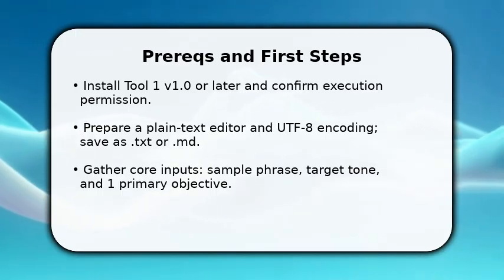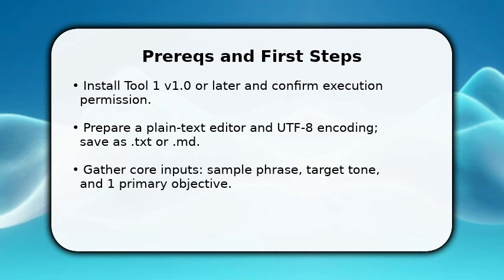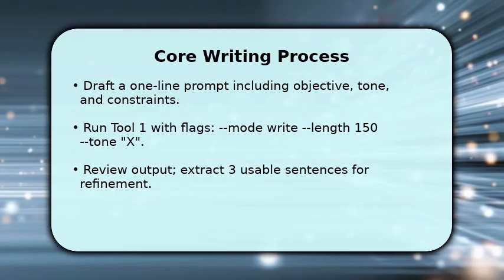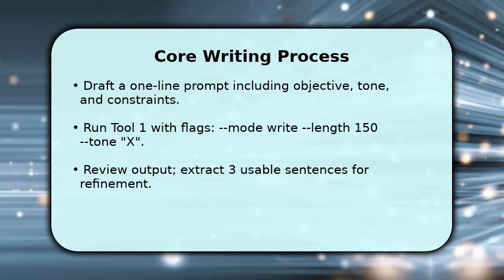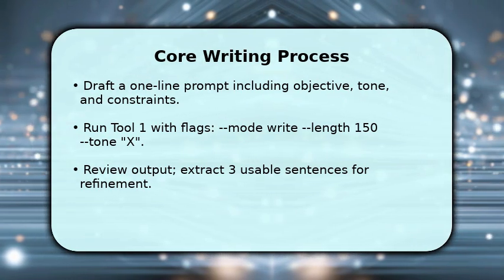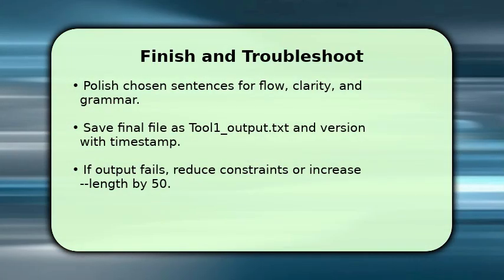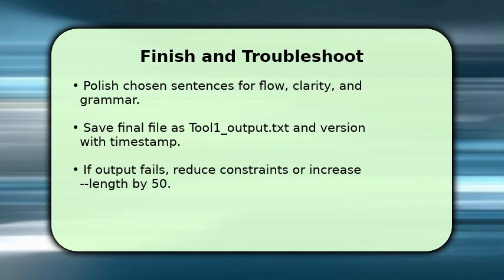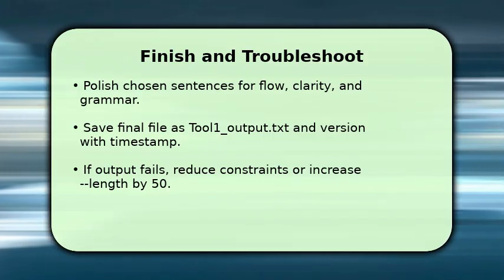How to Write Tool 1 in English (only Way)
How to Write Tool 1 in English (only Way) | 🔒 Surfshark VPN Deal — Stay private and secure. $1.99/mo + 3 Months Free ▸

Master the art of writing Tool 1 in English, a comprehensive guide for non-native speakers. This video tutorial provides step-bythy techniques and practical examples to help you improve your language skills effectively.

writing tool 1, English learning, non-native speaker tips, language improvement, step-by-step writing guide,